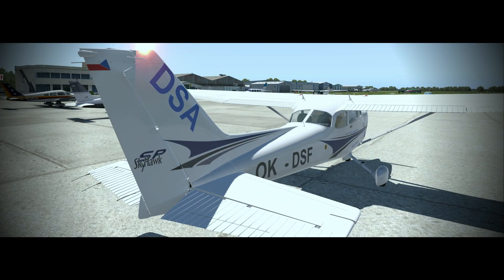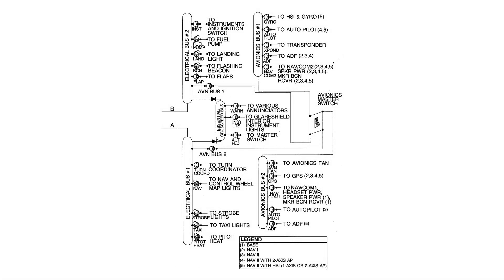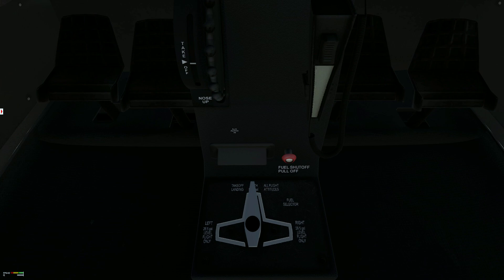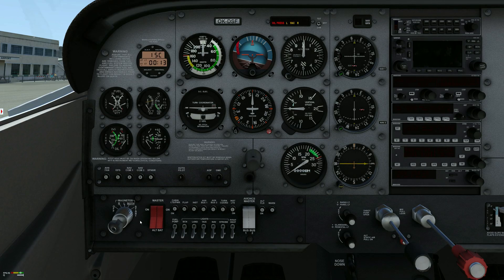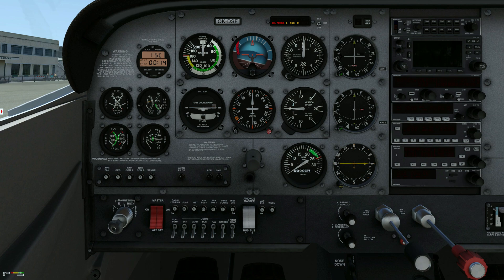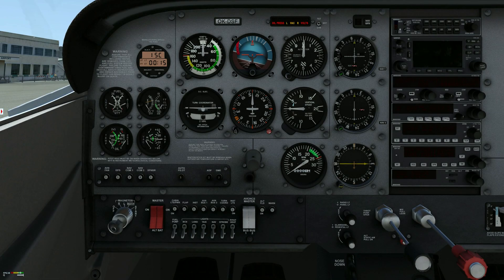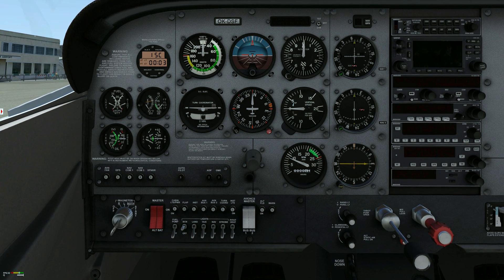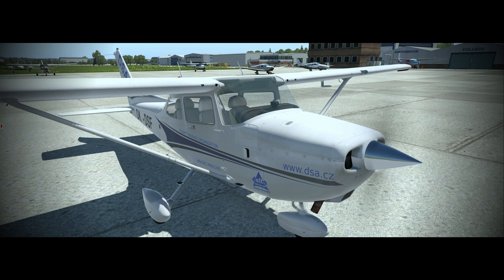X-Plane 11 : How it works : Starting the Cessna 172